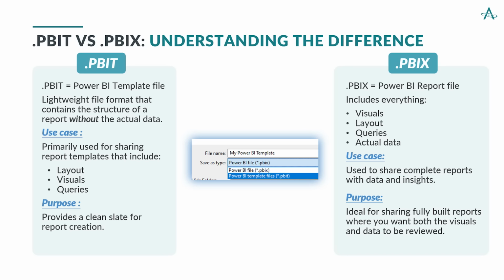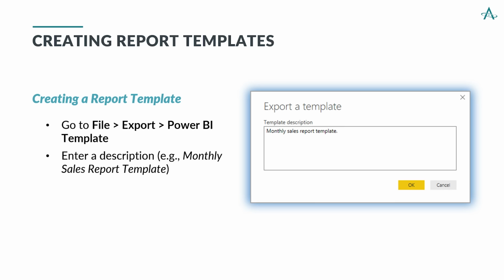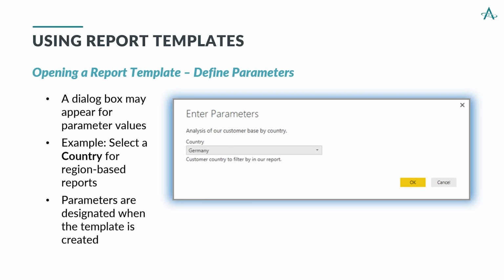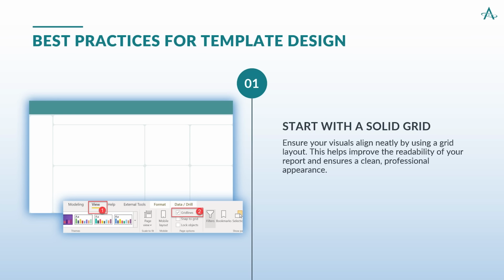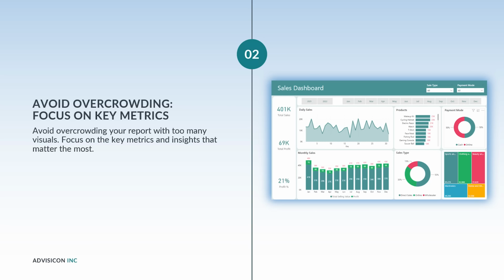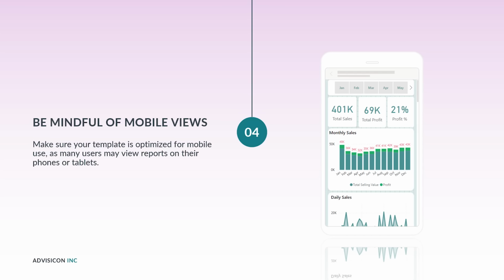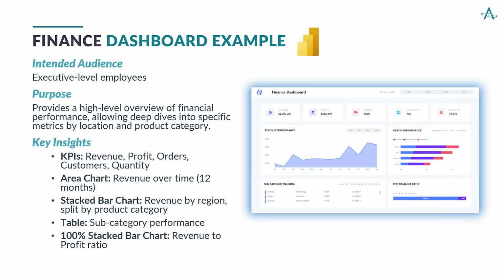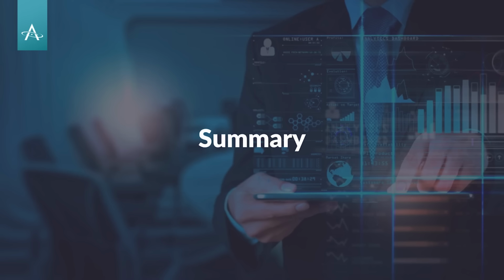Leveraging Power BI Templates for Consistency | Advisicon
Learn how to create and use Power BI report templates to streamline your report-building process and ensure consistency across all reports in your organization.

This session covers designing professional, reusable templates that align with your organization's branding guidelines, enabling you to quickly develop reports with consistent layouts, themes, and visuals.